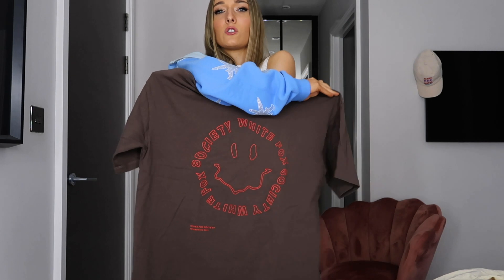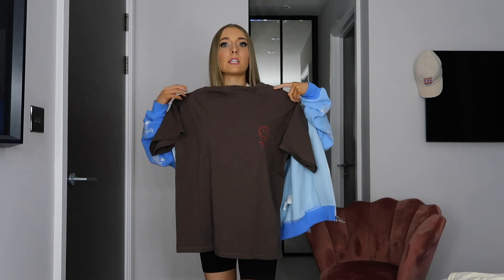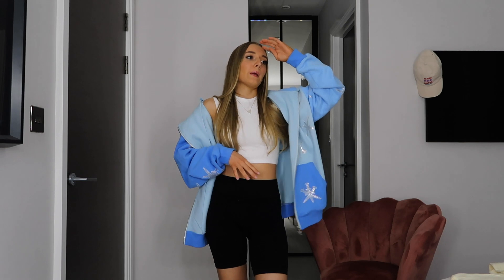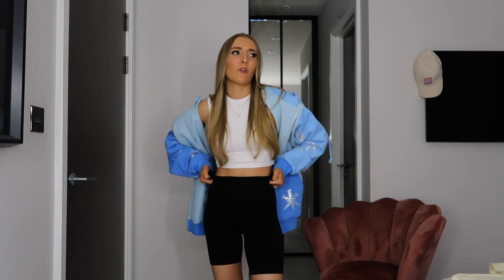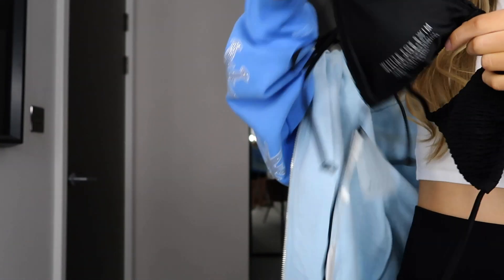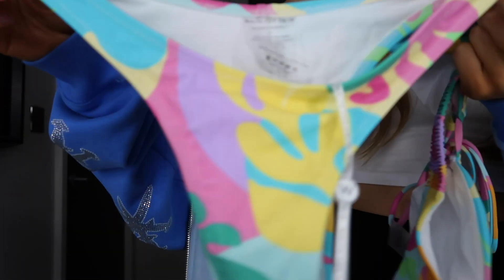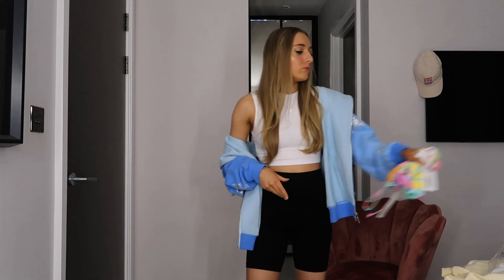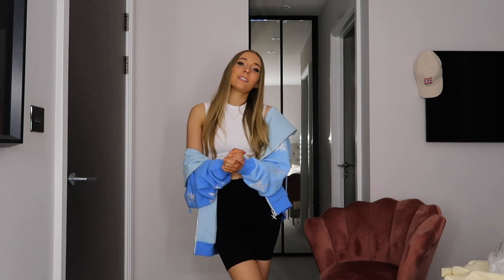*TRENDY* WHITE FOX TRY ON HAUL!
Welcome back kids, hope you liked this video, I am OBSESSED with White Fox I couldn't resist these bits as they didn't have them in my size last time, anywaysss.. (also sorry if the audio sounds a bit quiet at times, I couldn't find the problem, it only happened to this video!!! - sorry for the 3 week break, I've been prepping for holiday and working lots!!

St Lucia Bikini Top Ruched Black - XS
Tahiti Bottoms Ruched Black - XS
Summer Sea Bikini Top Cannes Print - XS
Belmont Bottoms Cannes Print - XS
Smile Season Tee Chocolate - S/M
Have A Good Day Tee Cream - XS/S
Offstage Lounge Shorts Buttercream - XS
Offstage Sweater Buttercream - S/M

background/montage music credit
♡ FAQ♡
Age: 21
Camera: Canon GX7 Mark ii
Edit: Premiere Pro

see you in my next video x